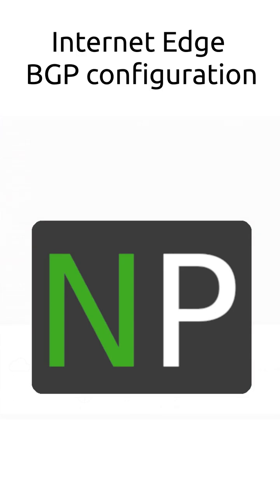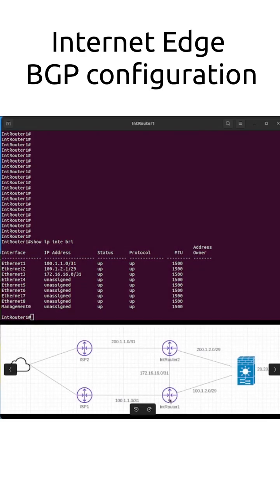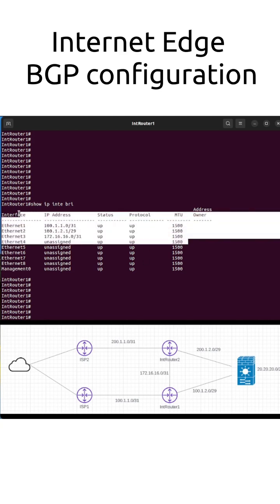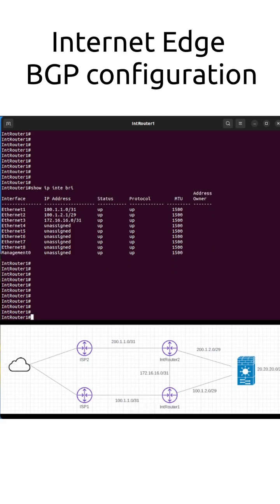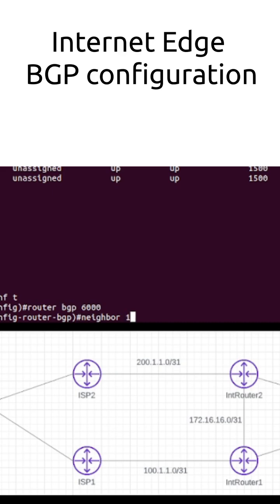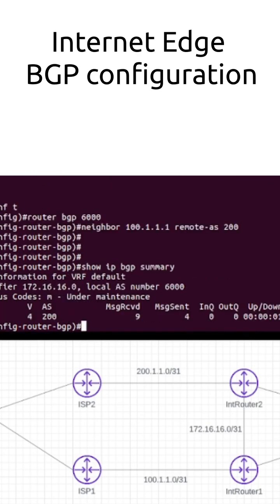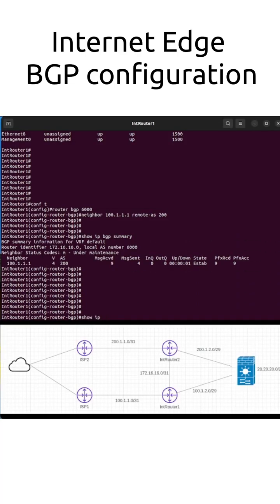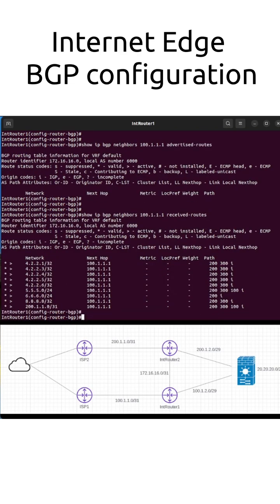Neighbor ship BGP configuration internet edge